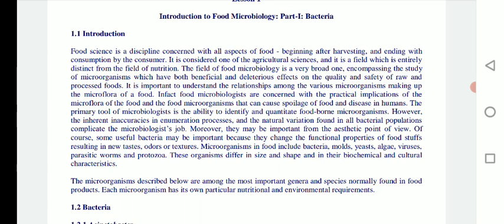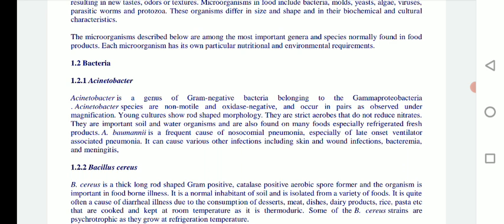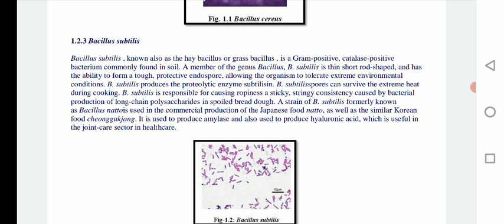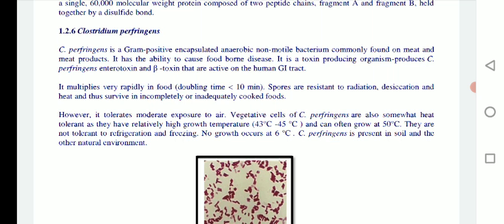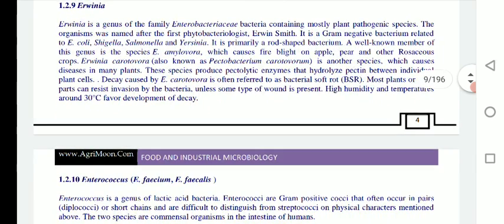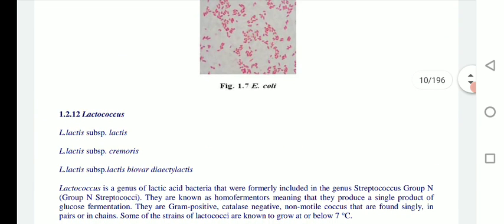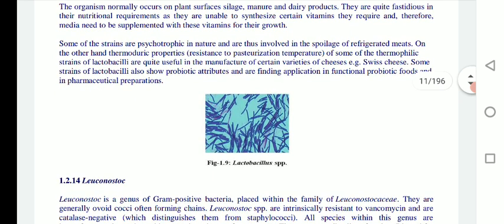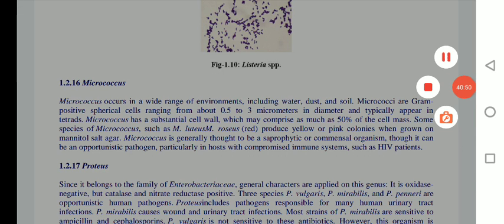Asst. Prof. Y. S. Chaudhari. T. Y. BSc. Food Microbiology. Lect-25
Introduction to Food Microbiology Part-1